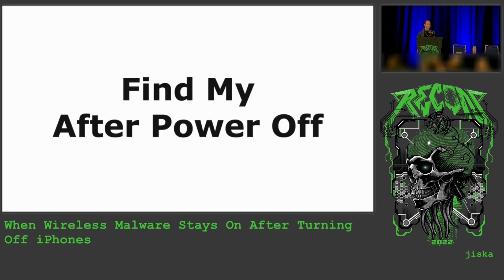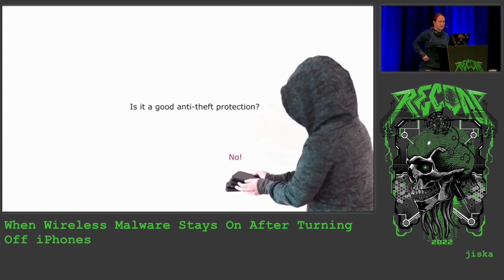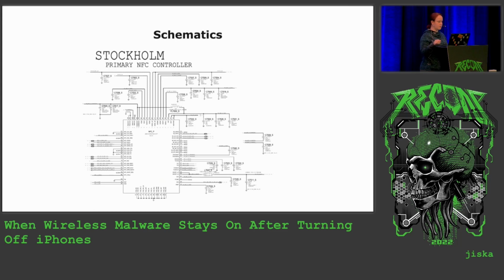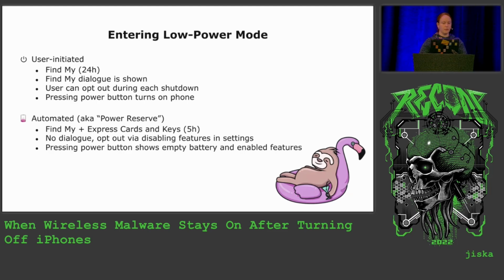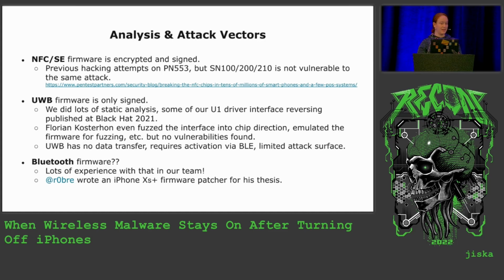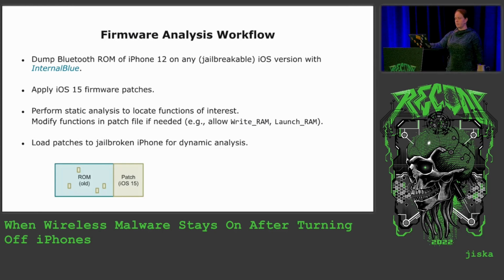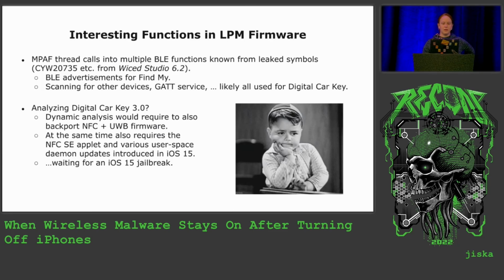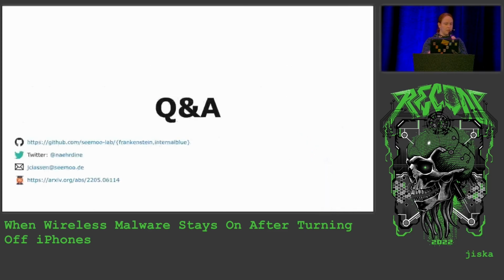Recon 2022 - When Wireless Malware Stays on after Turning off the phone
After power off, modern iPhones keep their wireless chips on. Find My advertisements are sent by the Bluetooth chip upon user-initiated and automated low-power shutdown since iOS 15. Less noticeable to most users, Apple introduced a Digital Car Key 3.0 express mode, also available after low-power shutdown for up to 5 hours. This is implemented with a Bluetooth GATT service for initial detection, an Ultra-wideband (UWB) module for fine ranging, and an applet in the NFC chip's secure element managing access to cryptographic keys. While these are interesting features for most end-users, this means that high-value targets like journalists can no longer trust their iPhone to be switched off.

In this talk, we show how this is implemented in hardware, revealing that this has been planned at least since designing the iPhone 11 hardware. Then, we dig deeper into the most recent Bluetooth firmware present in the iPhone 12 and 13. We make modifications to the Bluetooth firmware and the InternalBlue framework, allowing analysis, debugging, but also installing stealthy low-power malware. The latest firmware diverges a lot from older firmware with leaked symbols. We demonstrate how to match the most important handlers anyway to learn which features are enabled in Apple's low-power Bluetooth firmware, which parameters can be changed in the stock firmware, and which capabilities could be added by malware.

jiska
Jiska likes to break things.